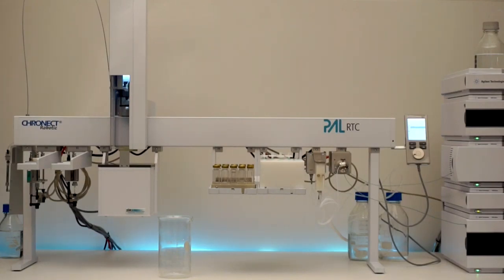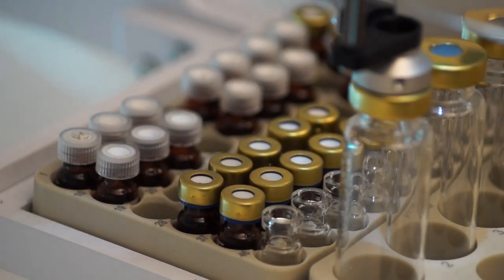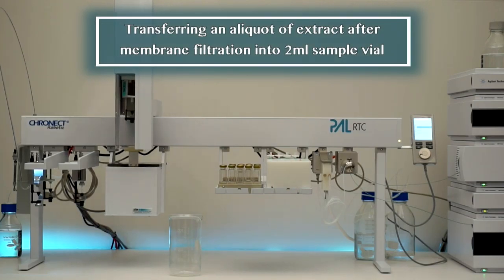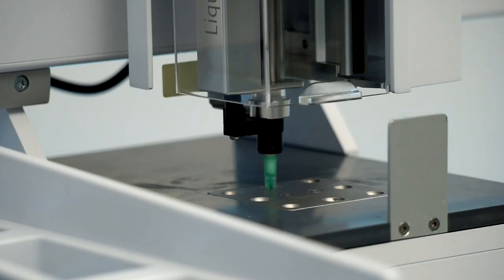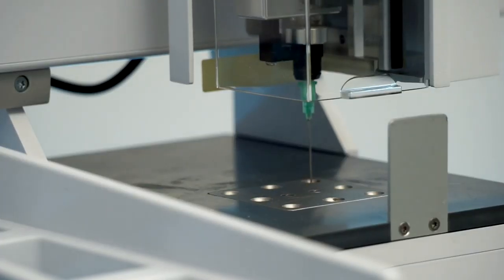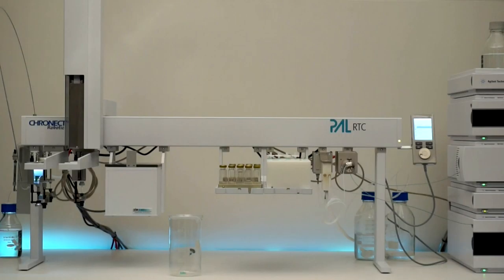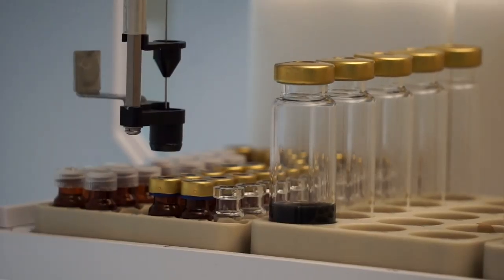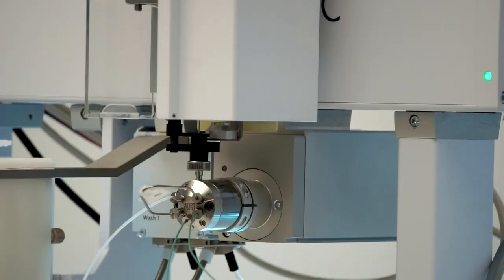Sample preparation with liquid extraction in ultrasonic bath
Sample preparation with PAL 3 using an ultrasonic bath for liquid extraction.